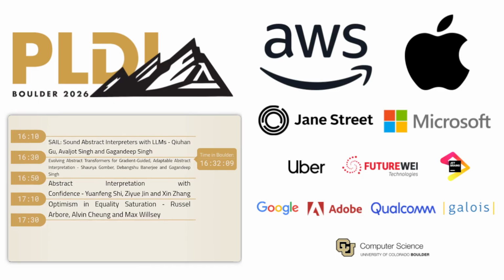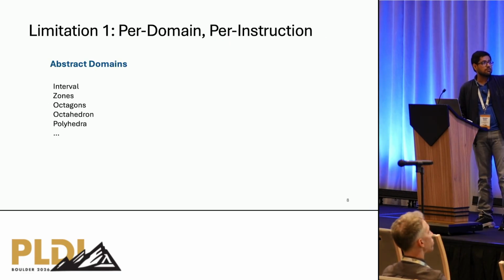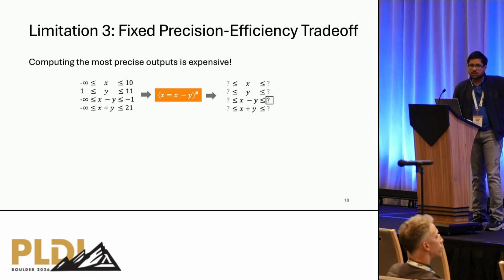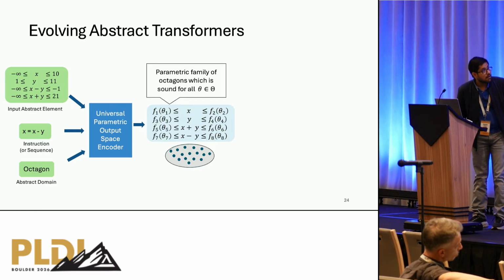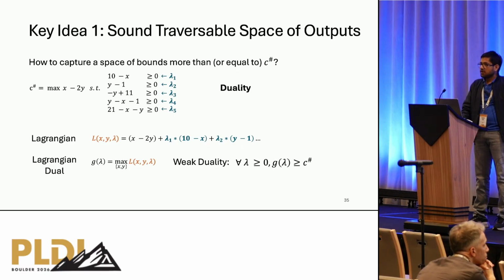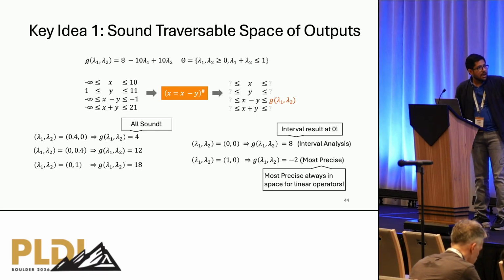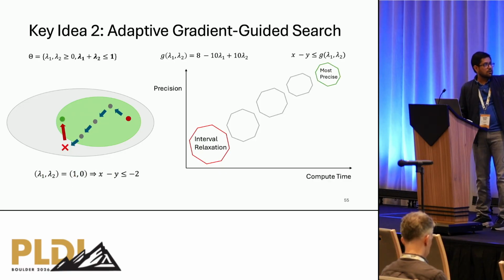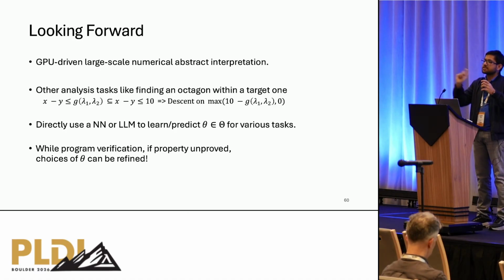[PLDI'26] Evolving Abstract Transformers for Gradient-Guided, Adaptable Abstract Interpretation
Evolving Abstract Transformers for Gradient-Guided, Adaptable Abstract Interpretation (Video, PLDI 2026)
Shaurya Gomber, Debangshu Banerjee, Gagandeep Singh
(University of Illinois Urbana-Champaign, USA; University of Illinois Urbana-Champaign, USA; University of Illinois Urbana-Champaign, USA)

Abstract: Current numerical abstract interpretation relies on fixed, hand-crafted, instruction-specific transformers tailored to each domain, giving rise to three significant limitations. First, extensibility is limited because transformers cannot be reused across domains and new transformers need to be designed for each new domain or operator. Second, precise compositional reasoning over instruction sequences is difficult as transformers are defined only at the instruction level. Third, all downstream tasks are forced to use the same fixed transformer, irrespective of their precision, efficiency, or task-specific requirements. To address these limitations, we propose the Evolving Abstract Transformer, a general transformer that replaces the fixed single-output design of traditional transformers with an adaptable search over a parametric space of sound outputs. This is achieved through two underlying algorithms we develop. First, the Universal Parametric Output Space Encoder (UPOSE) constructs a compact parametric space of sound outputs for any polyhedral numerical domain and any operator in the Quadratic-Bounded Guarded Operators (QGO) class which includes both individual instructions and structured sequences. Next, the Adaptive Gradient Guidance (AGG) algorithm leverages the differentiable structure of the space generated by UPOSE and uses gradient-based updates to efficiently search it according to downstream analysis objectives and available runtime, continually evolving the output as more time is provided. We implement these ideas in the AbsEvolve framework and evaluate their effectiveness across three numerical abstract domains: Zones, Octagons, and Polyhedra. Our results demonstrate that the evolving transformer works across domains and handles diverse instructions and sequences, allowing efficient adaptability in the precision–efficiency tradeoff by adjusting the number of gradient steps in the search, while also reaching the most precise invariants up to 3.2× faster than existing baselines.